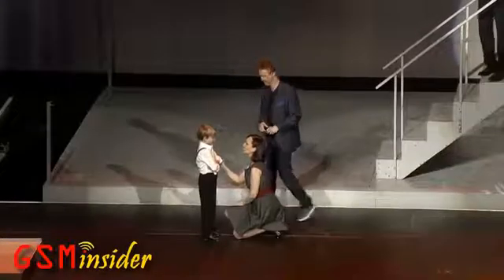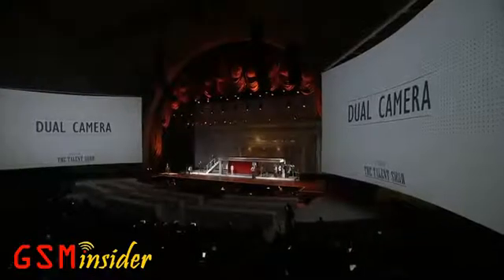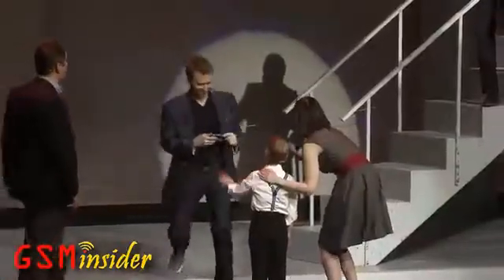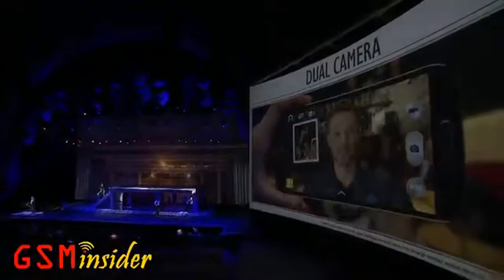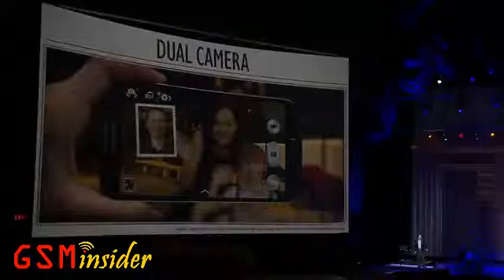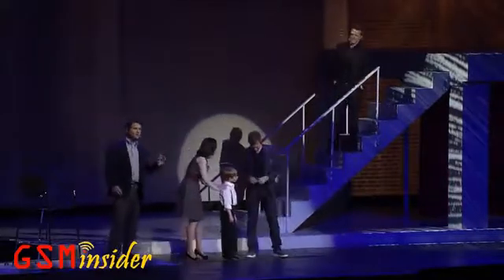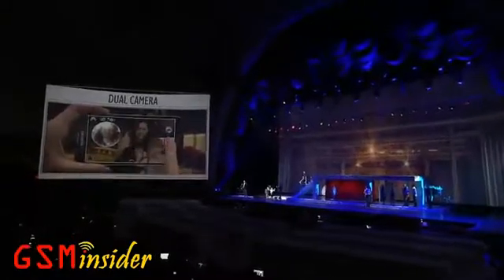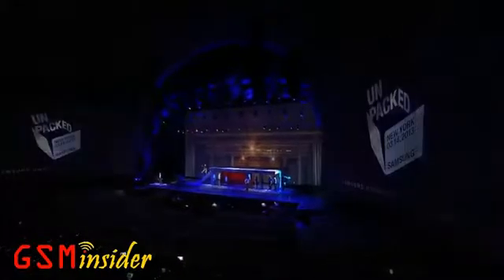Samsung Galaxy S4 new features: Dual Camera & Sound and Shot demo and explanation